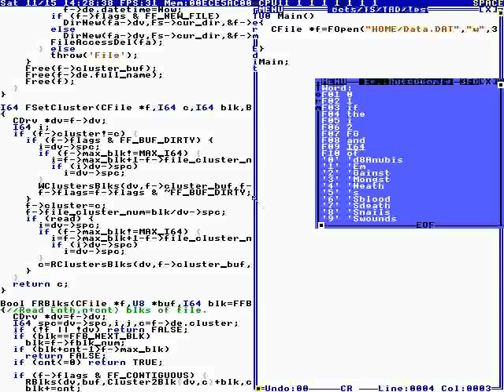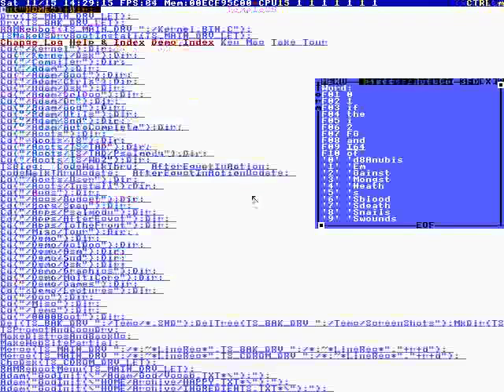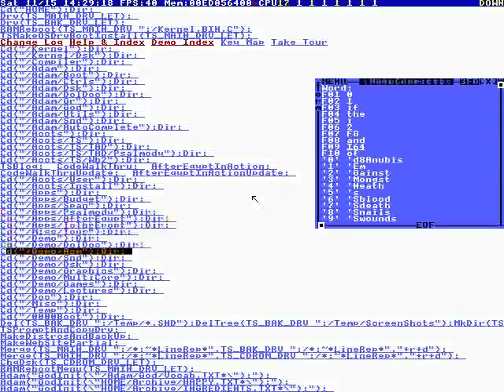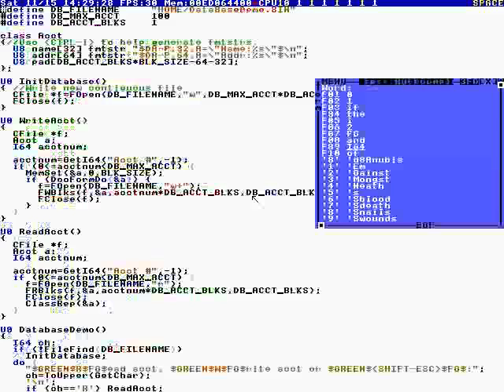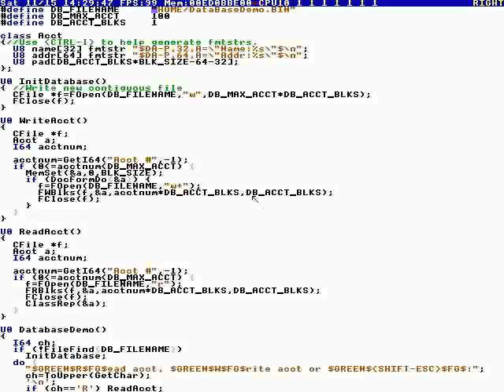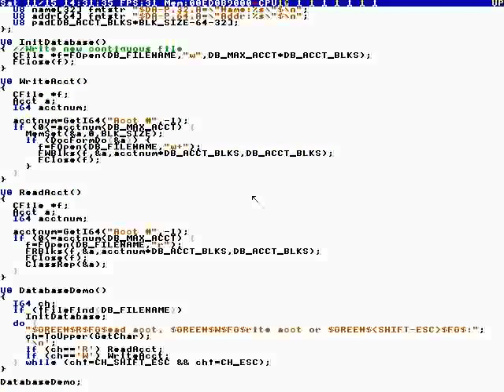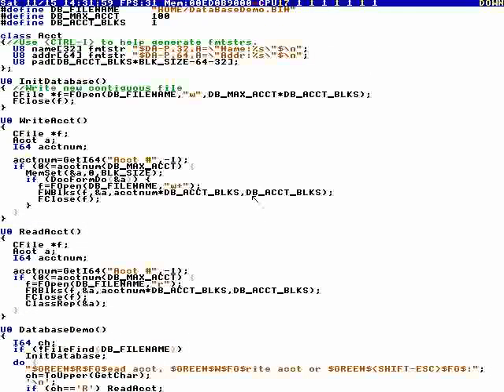TempleOS - 5 Minute Random Code Walk Thru #74